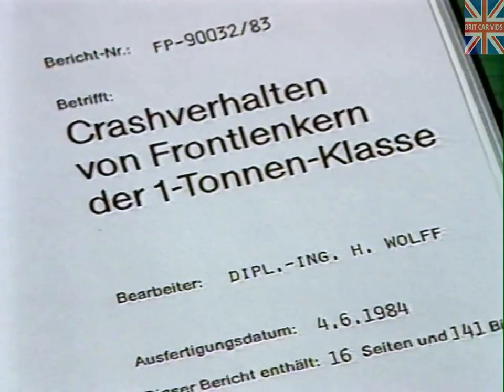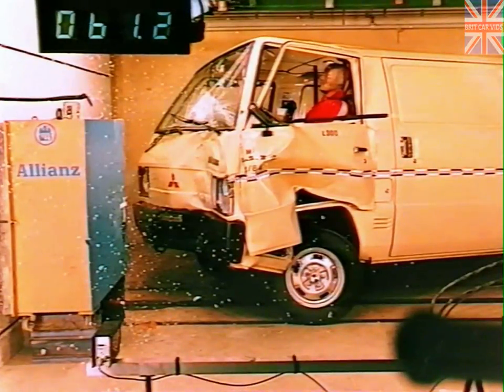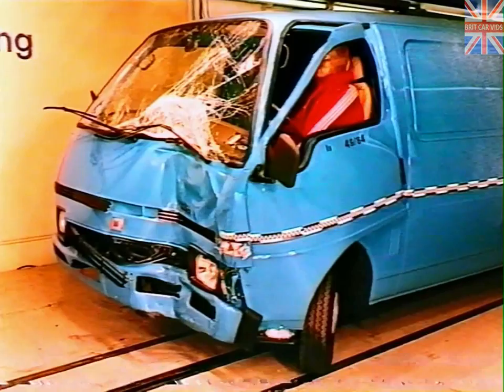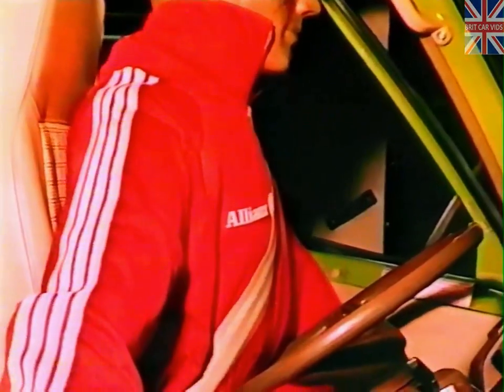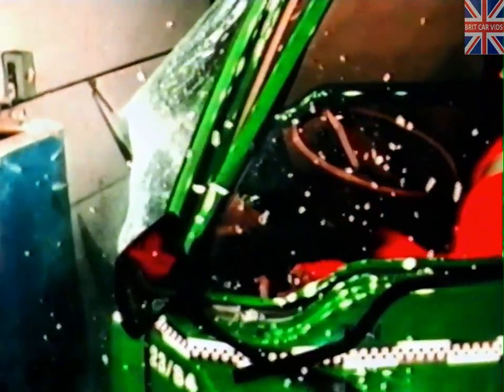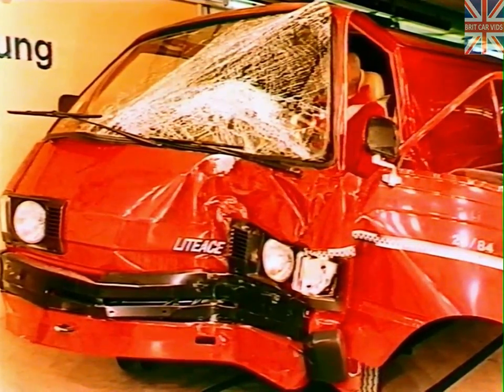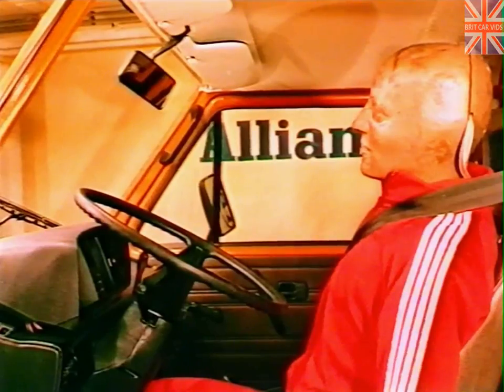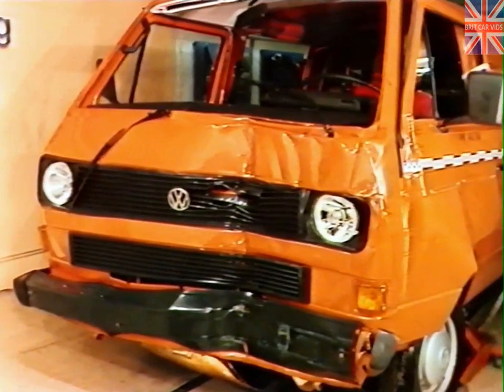Volkswagen - Volkswagen Safety - Forward Control - Japanese Crash Tests (1984)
This Video shows tests conducted in Germany by Professor Max Donner at the Alliance-Zentrum fur Technik, under the scruting of engineers from the German motoring organisation ADAC.

"The small delivery van crashes into the concrete wall at 36km/h. The left hand door flies open. The vehicle is 65cm shorter in a fraction of a second. The drivers cab is compressed, the driver is completely jammed in the cab. What does the manufacturer catalogue say? "All round steel body with safety cell for passengers". Are other forward control vehicles also unsafe? Seven delivery vans from Germany and Japan in a crash test."